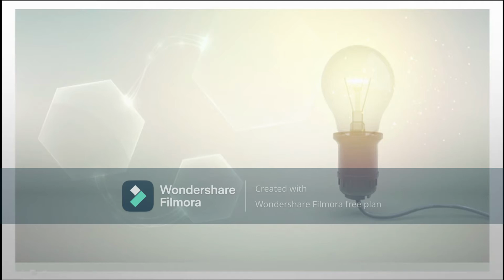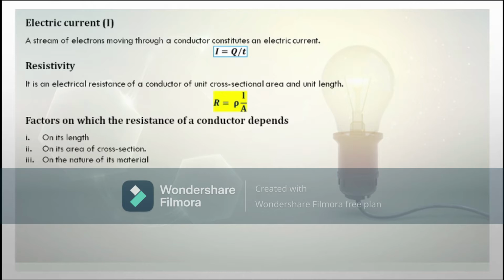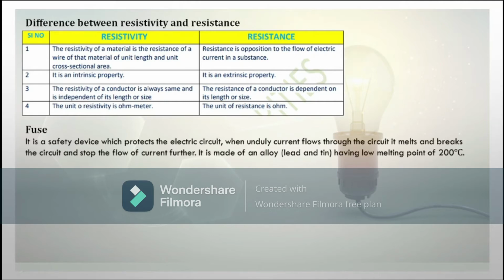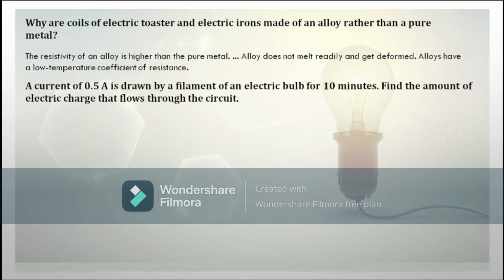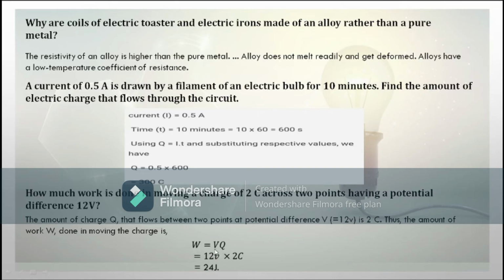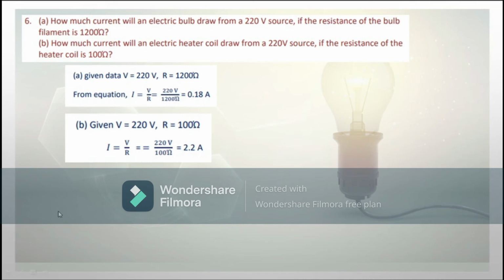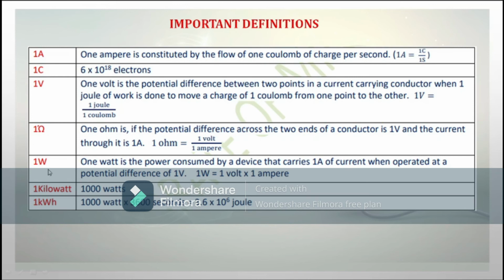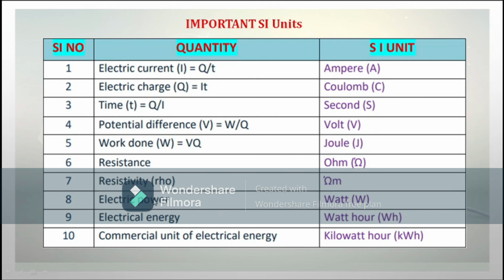Important Questions on Electricity - Class 10th KSEEB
Important questions from the chapter 'Electricity' of Class 10th KSEEB.
* Electric Current
* Electric Power
* Resistivity and its factors.
* Difference between Ammeter and Voltmeter.
* Difference between Resistivity and Resistance.
* Fuse
* Series arrangement for the domestic circuit?
* Advantages of connecting electrical devices in parallel.
* Problems on topic Electric current.
* Important definitions - Electricity.
* SI units.